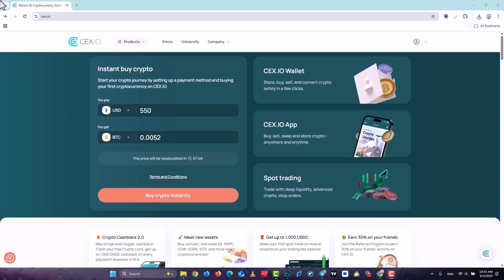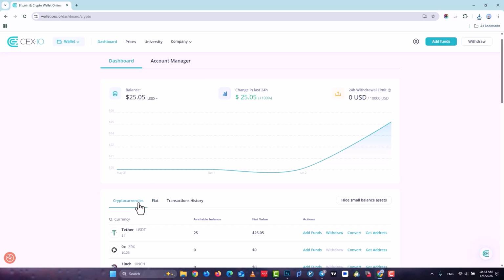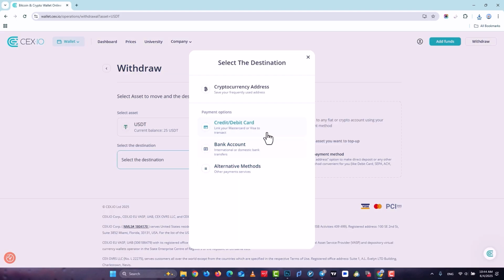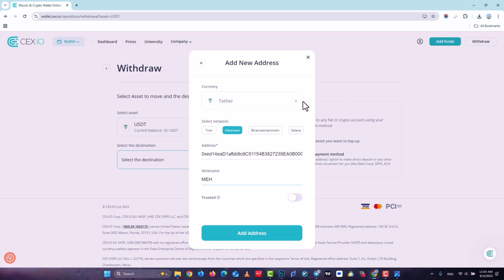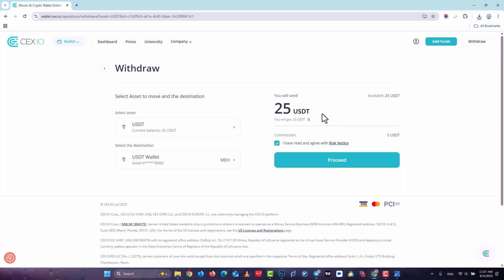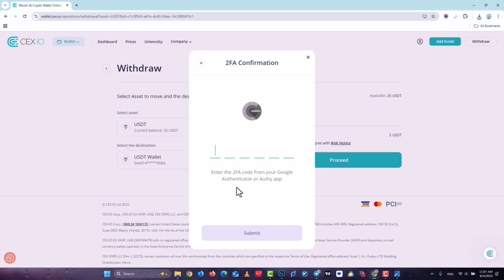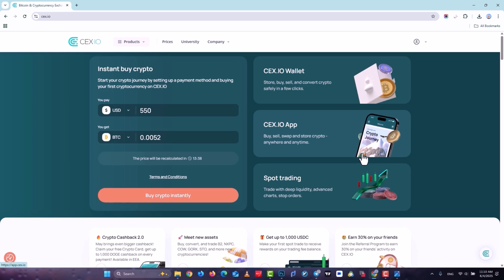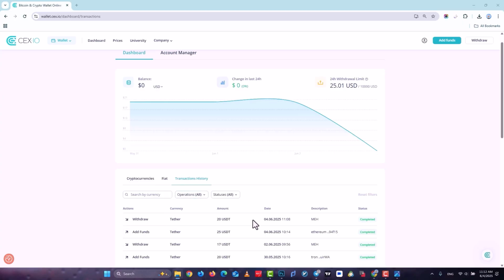🔖 CEX.io Exchange ERC20 Withdrawal 2025 _ Using Ethereum Wallet & $10 Minimum [Tradingfinder]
💸 CEX.IO Exchange Tether (ERC-20) Withdrawal | Step-by-Step USDT Transfer Guide by Tradingfinder

❌ This tutorial walks you through the full withdrawal process — from selecting the right blockchain to ensuring your USDT reaches your external wallet safely.

🔑 Learn how to:

📍 Choose the correct ERC-20 network

📍 Enter accurate withdrawal addresses

📍 Avoid common withdrawal errors

📍 Understand Ethereum gas fees

📍 Track your transaction status in real-time

00:00 Intro
00:20 Start withdrawal in CEX.io Exchange
00:40 Enter the wallet address
01:25 Enter 2FA code
01:35 Check the transaction history